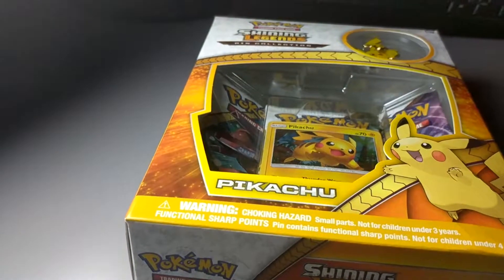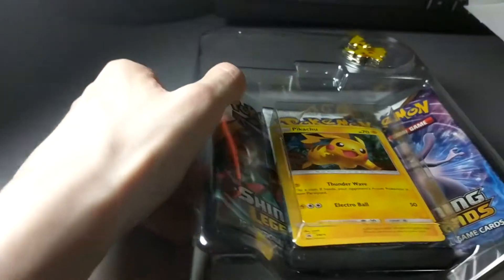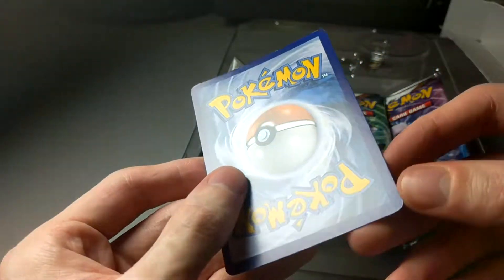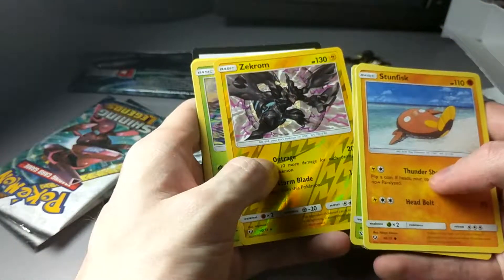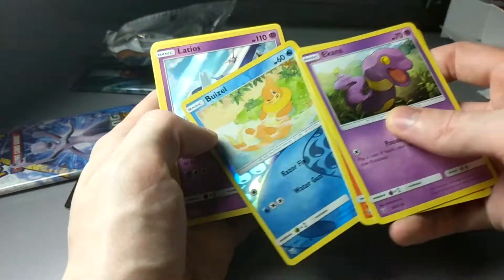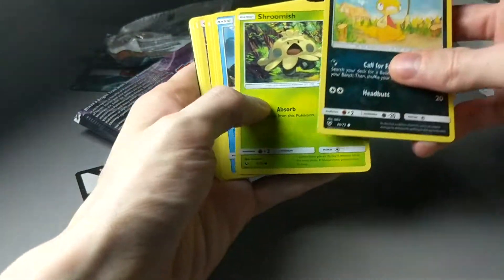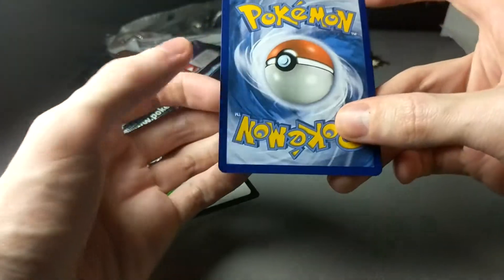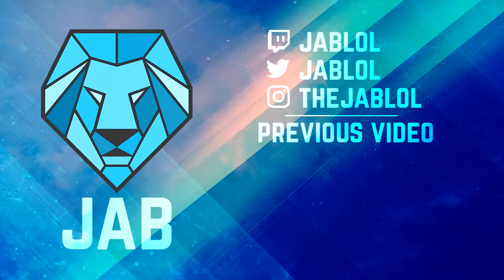[Pokemon] Another Shining Legends Pikachu Box - Shining Pull!!